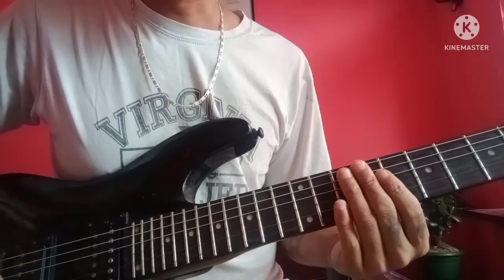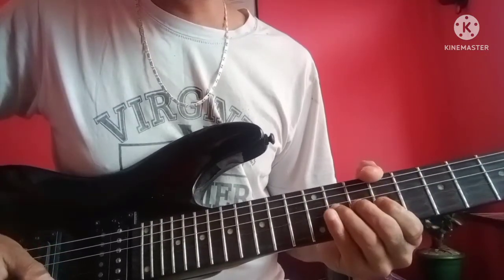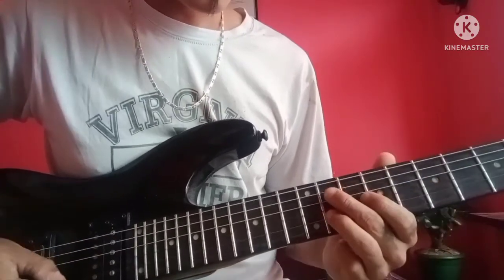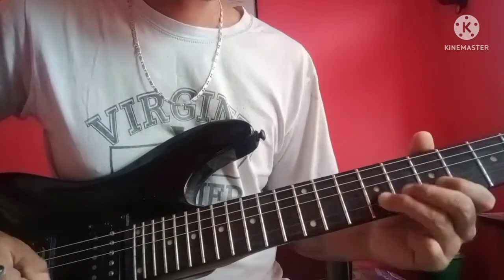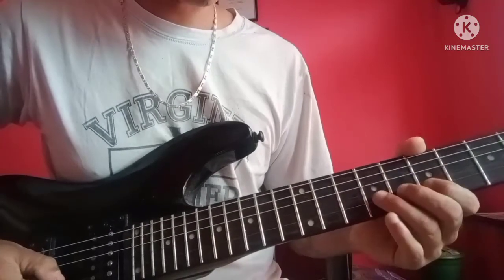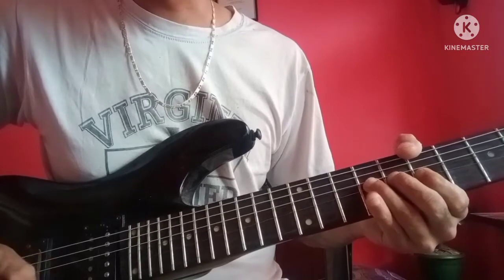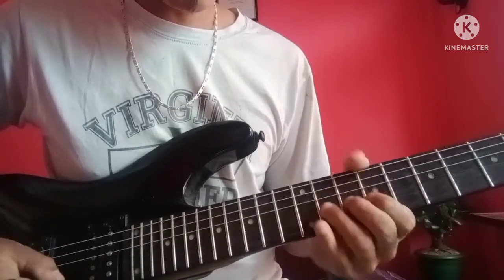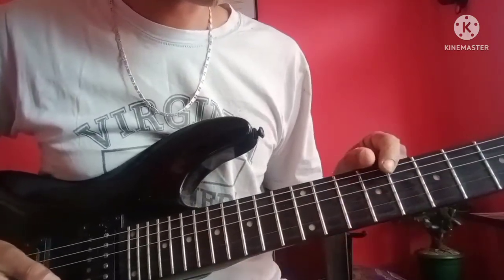SWAR | APARIBHASHIT GUITAR LESSON SOLO LESSON | SWAPNIL SHARMA ROHIT SHAKYA & GAUTAM TANDULKAR.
SWAR | Swapnil Sharma, Rohit Shakya & Gautam Tandukar Chords
Chords: B, C#, F#, D#m. Chords for APARIBHASIT | SWAR | Swapnil Sharma

Here you can learn different techniques of guitar
Practice different strumming patterns guitar solo riffs in daily lesson. 🤟💪🤜